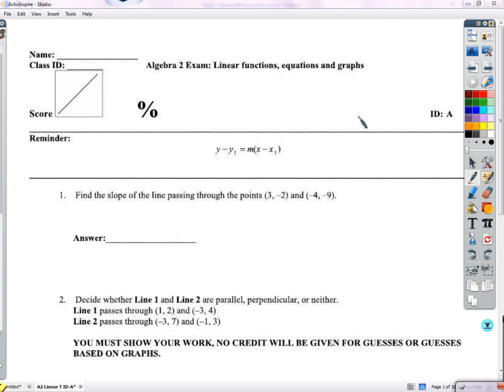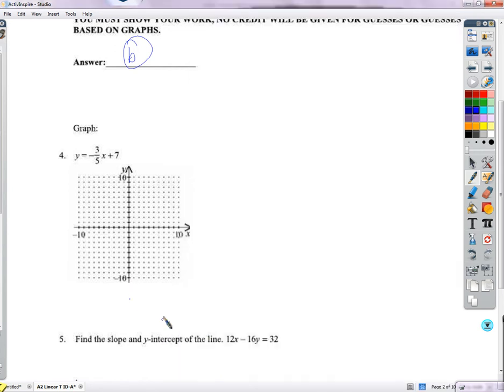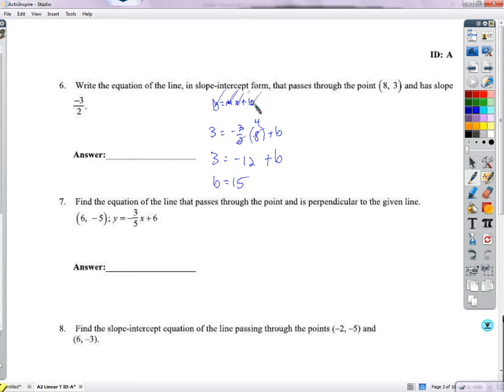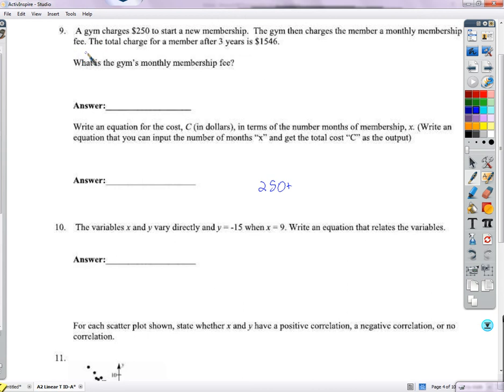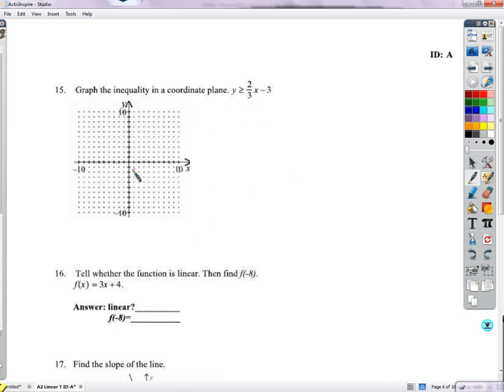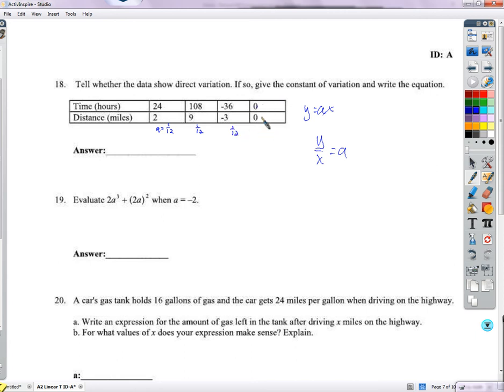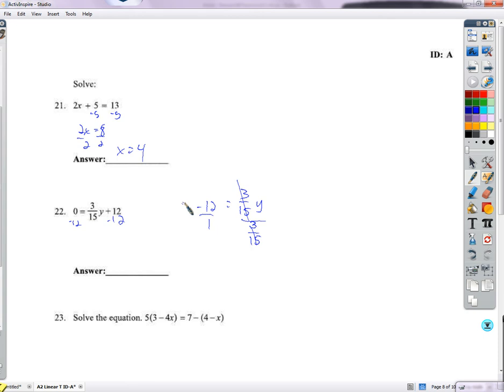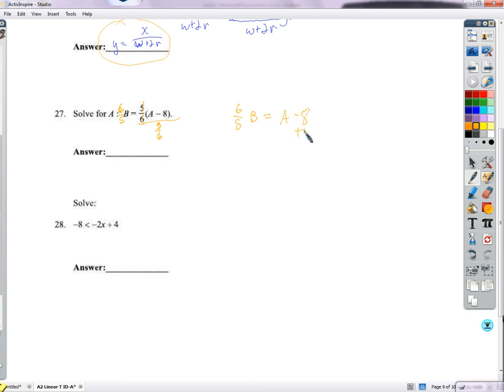Algebra 2 linear test explained